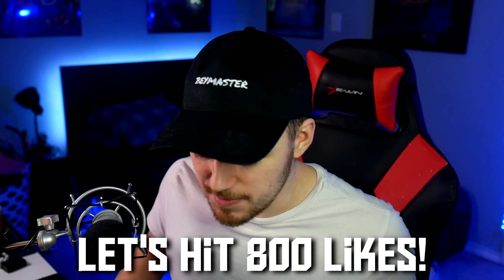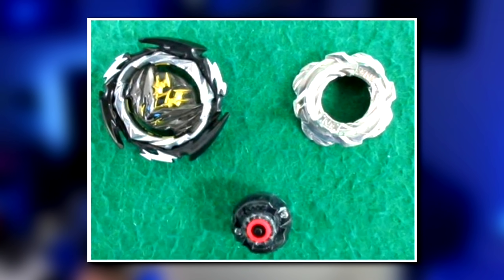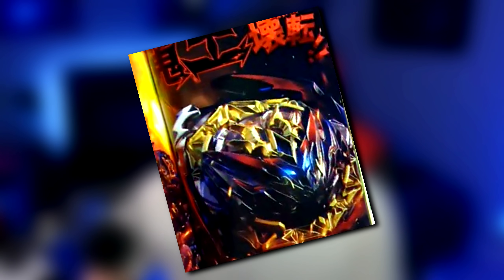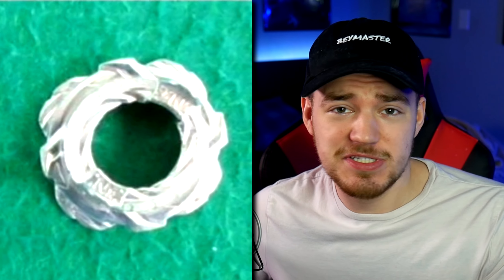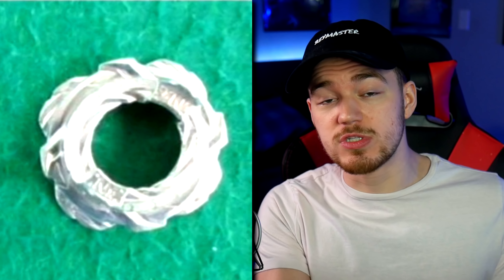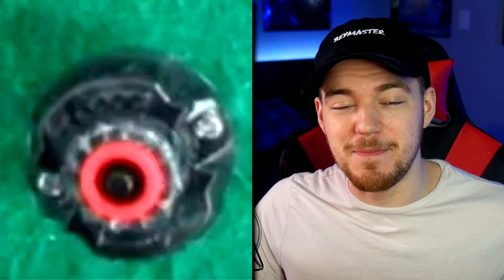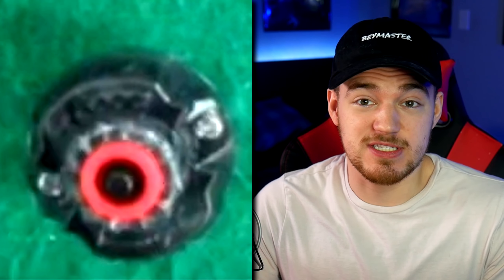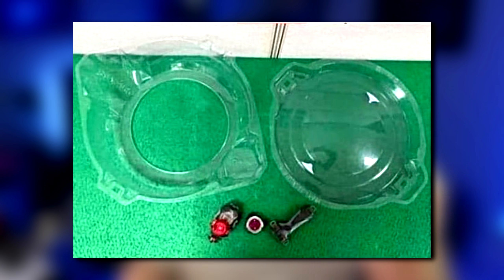*NEW BEY!* Season 6 BEYBLADE REVEAL!! || Beyblade Burst Season 6 Main BEY!!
⭐Let's hit 500 likes for THE DEMON KING!!!⭐

We have a FULL reveal of the NEW MAIN CHARACTERS BEY!! It doesn't have a name yet, but it belongs to Bell/Bael who is the new main in Beyblade Burst season 6! What do you think!?

(This link helps out the channel :)